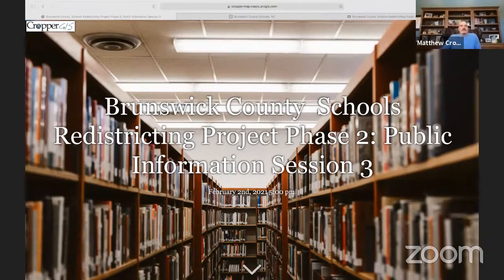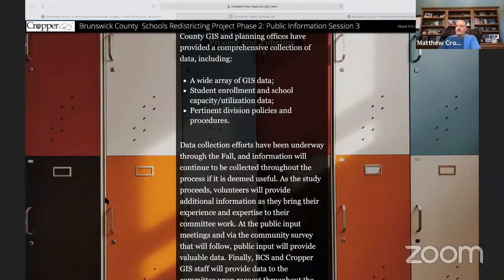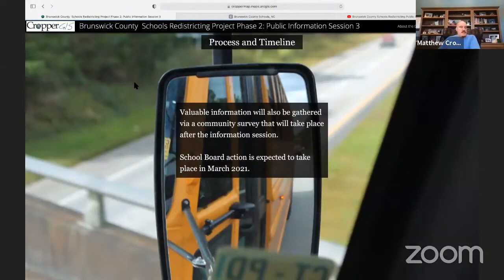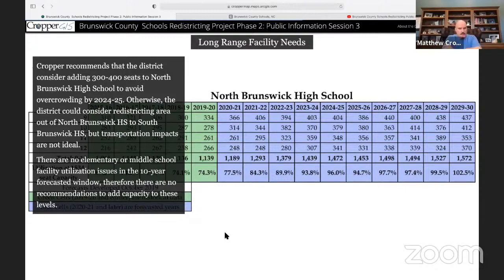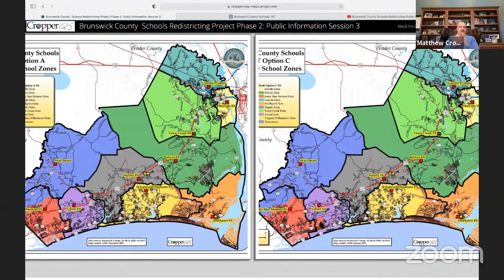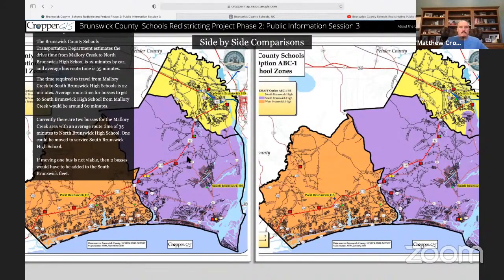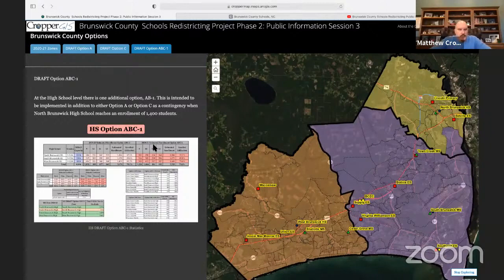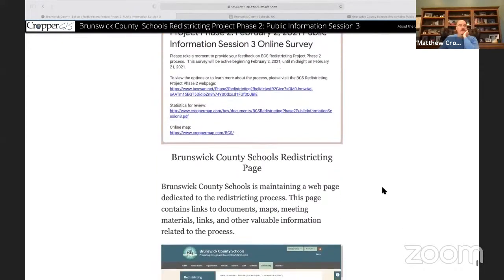Phase 2 Redistricting Study Public Information Session 3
This is the Draft Option presentation from the public info session that took place on 02/02/21.